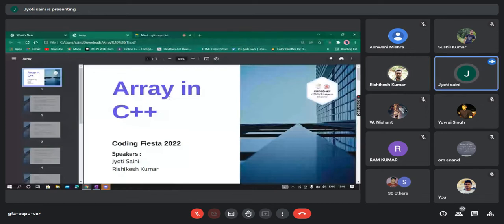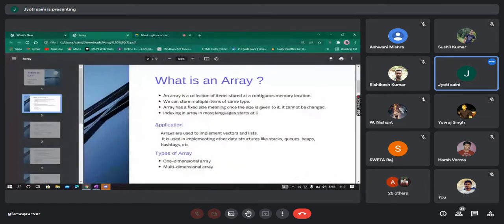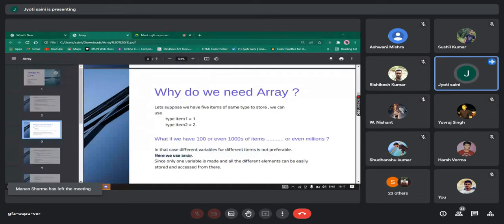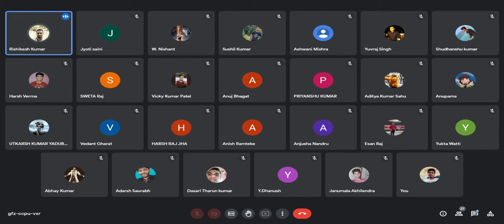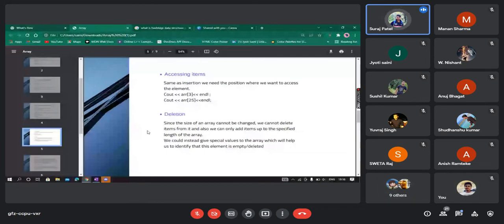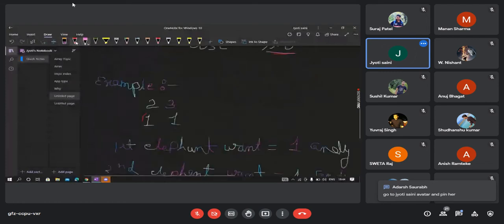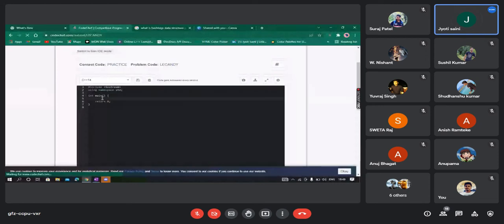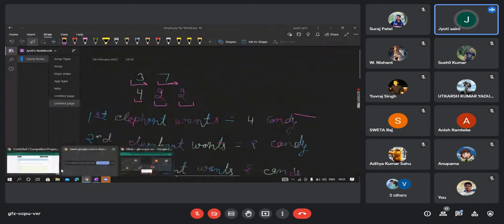Coding Fiesta 2022 | Session - 6 | Codechef Chapter ITGGV